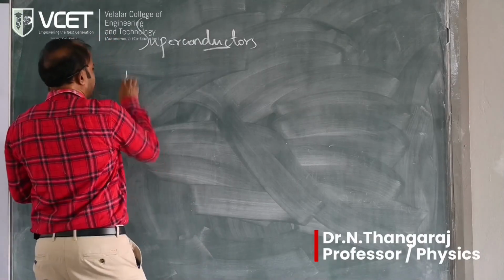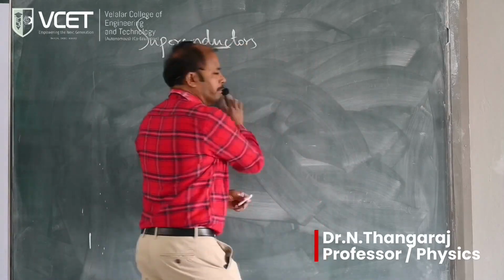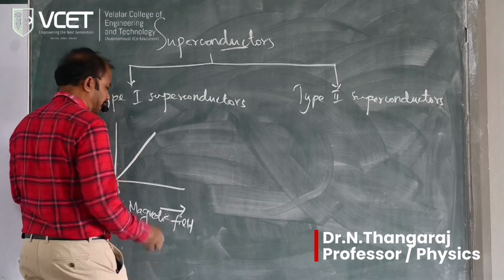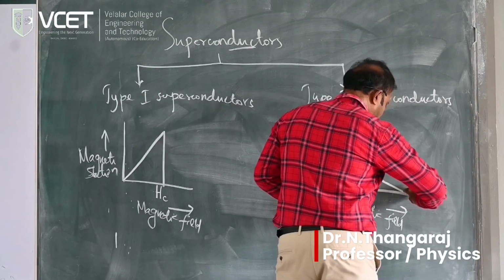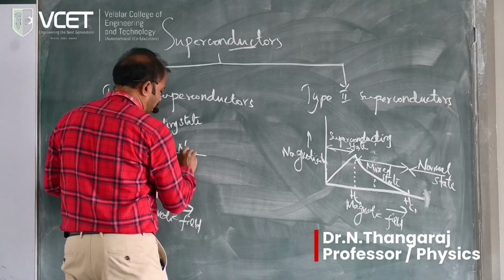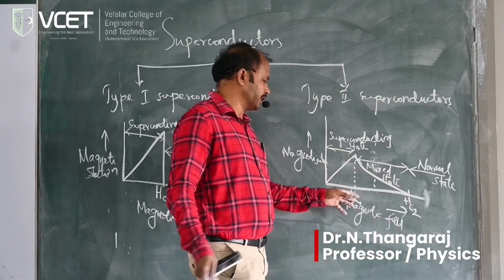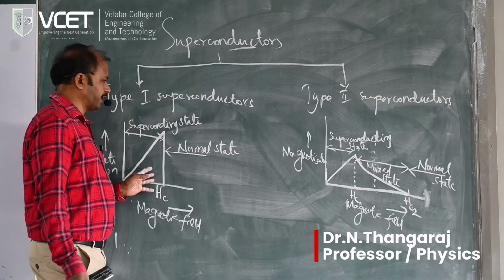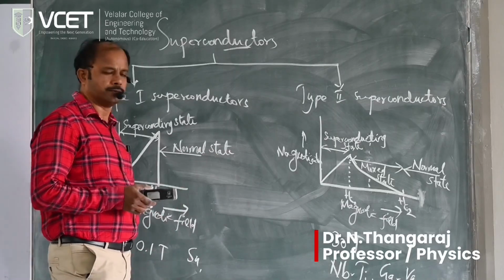Superconductors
Types of superconductors